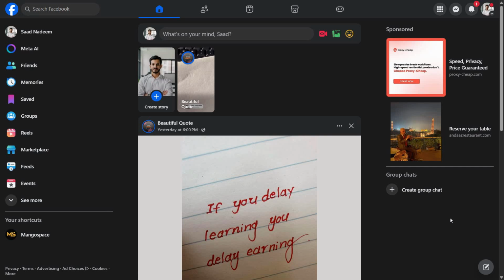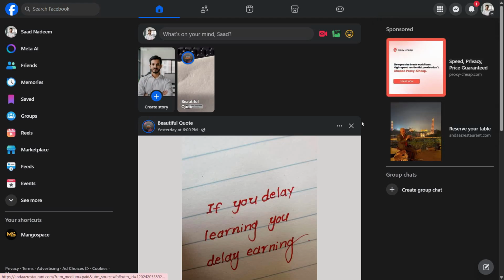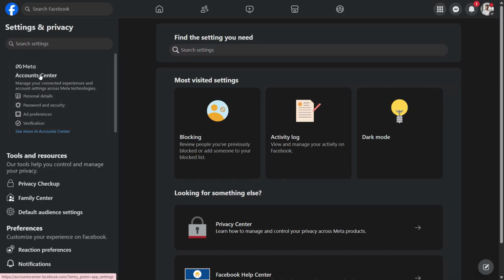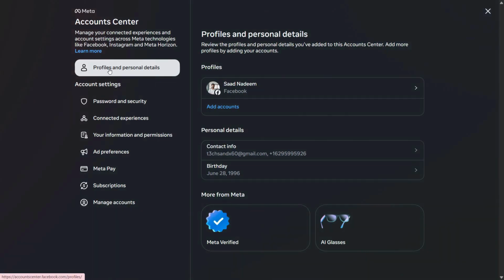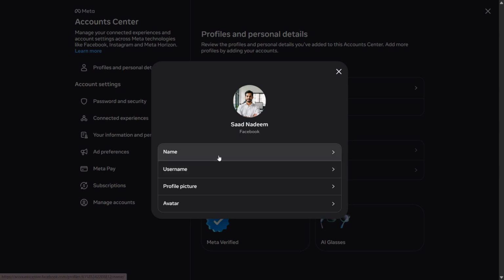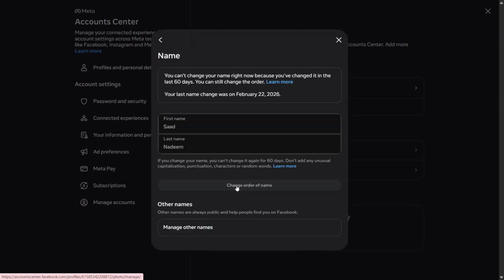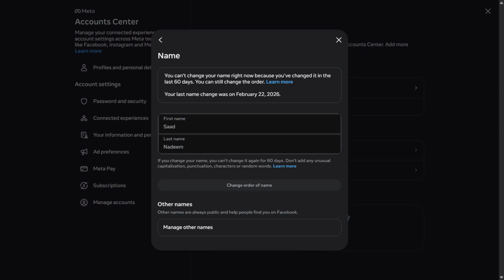How To Change Profile Name on Facebook | Step-By-Step Guide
Learn how to change profile name on Facebook step by step. In this tutorial, you'll discover how to update your name and follow Facebook name policies.

• Change Facebook profile name
• Edit name Facebook account
• Facebook name settings tutorial
• Facebook profile customization
• Facebook account rules guide